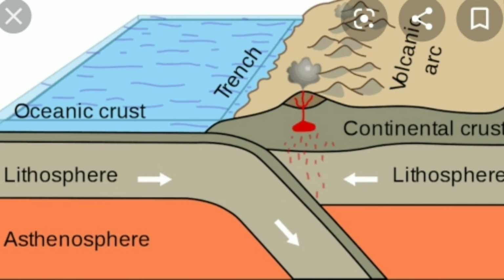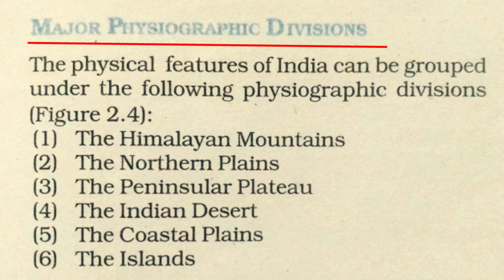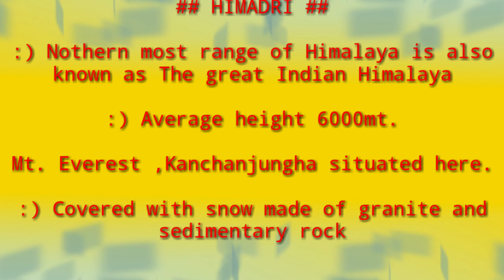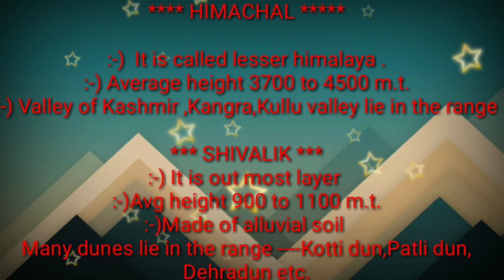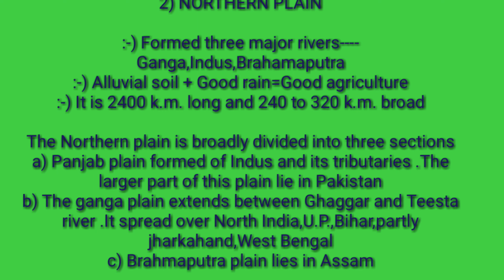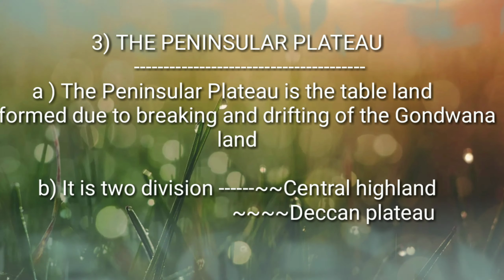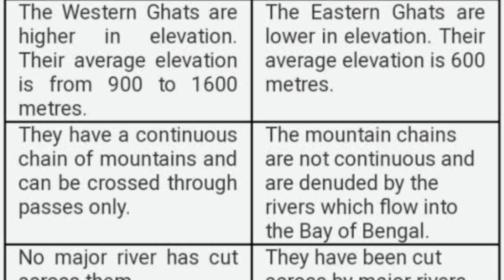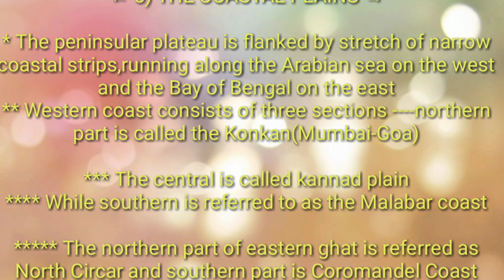PHYSICAL FEATURES OF INDIA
Sst for class ix